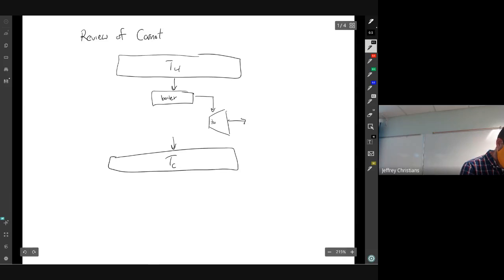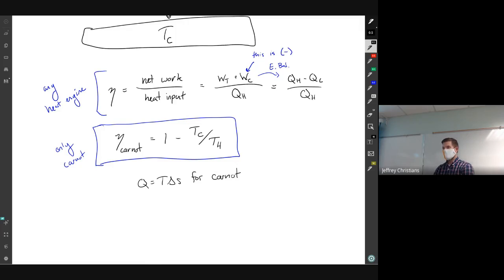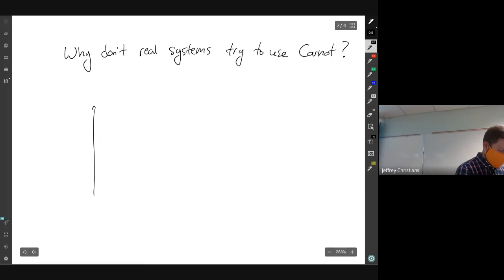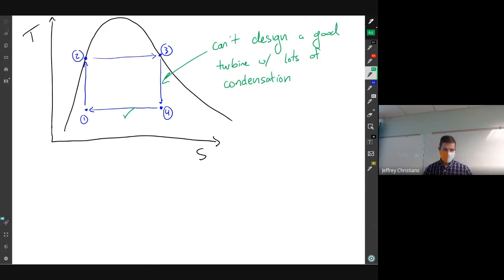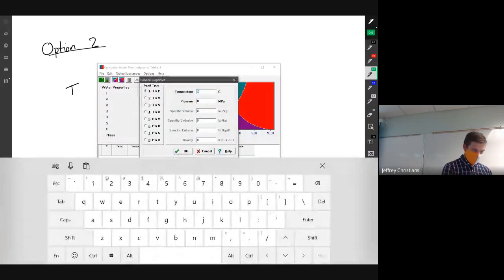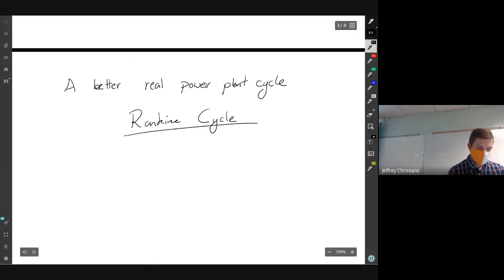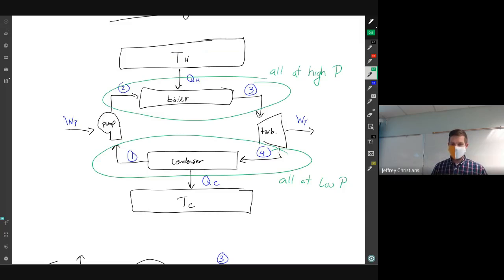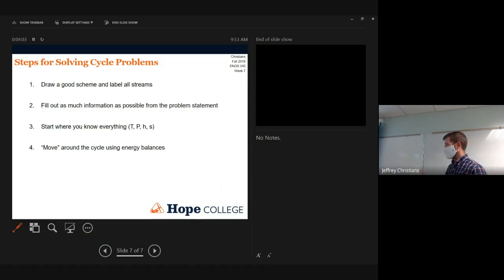ENGS340 wk6 Lecture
This is the in-person lecture for week 6, recorded 9/22